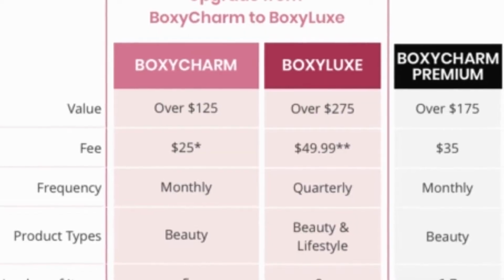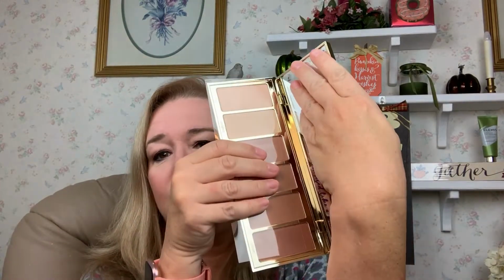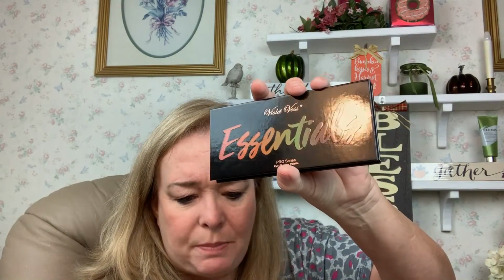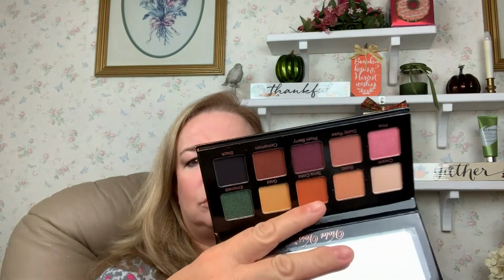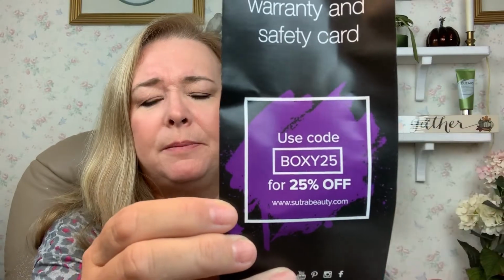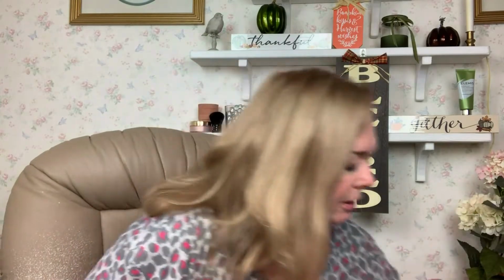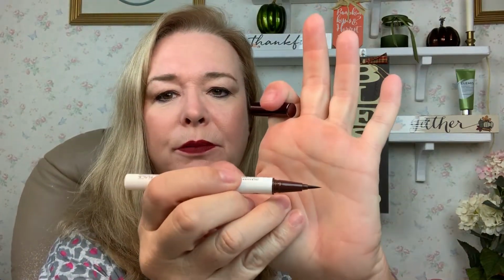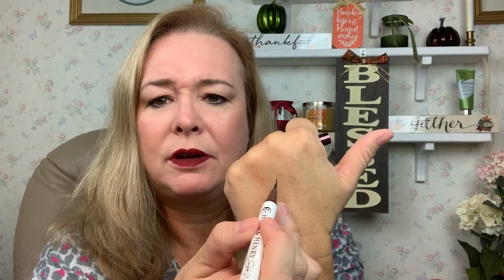BoxyLuxe Quarterly Beauty Subscription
KetoCoach Blood Ketone Meter Testing Starter Kit:

KetoCoach Blood Ketone Strips:  50 count

Teami Detox Facial Mask- Green Tea

Powerful Portable Charger Anker Power Core

YouTube Secrets

6 inch light with tripod

Grove Collaborative
Get a 5 Piece Mrs. Meyer's Gift Set ($40 value) in Your First Order from Grove

SweetLeaf Sweet Drops Liquid Stevia Pack

CarbRite Diet Fudgy Brownies

Keto Queen Kreations Cinnamon Coffee Cake

Keto Test Strips:

Southern Keto Cookbook:

AM5VF

fglumir